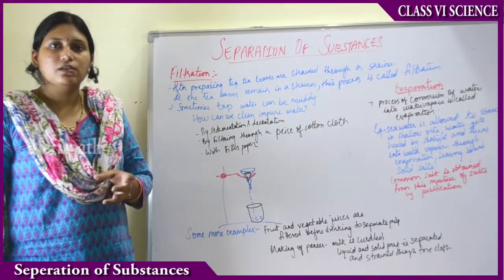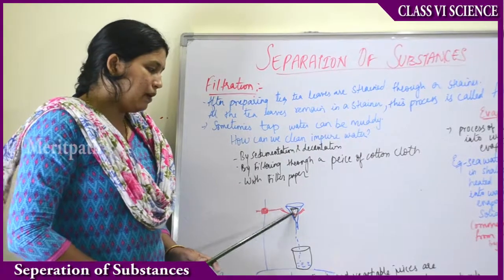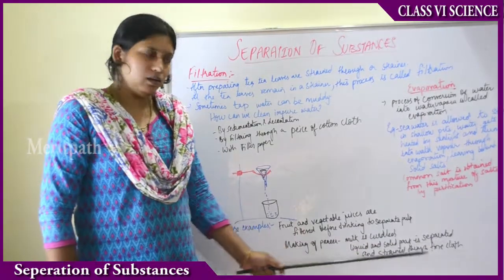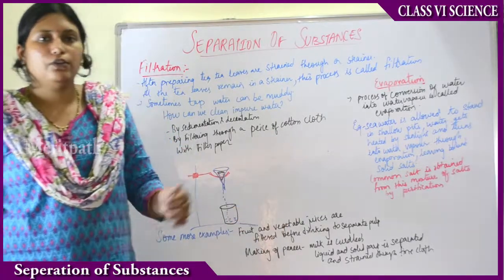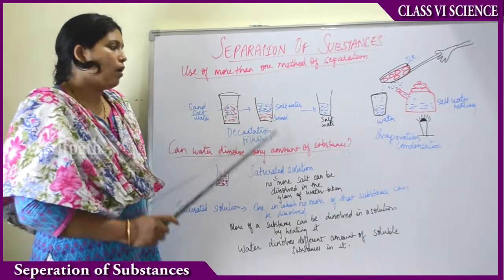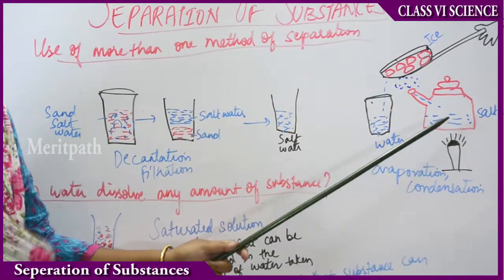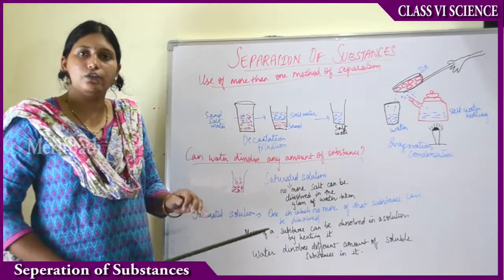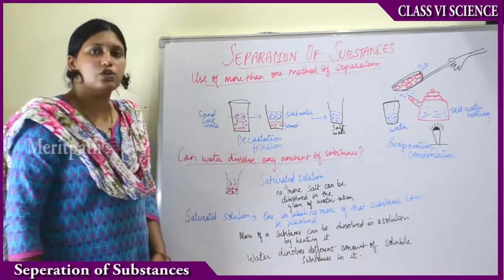class VI Science Separation of Substances part 3